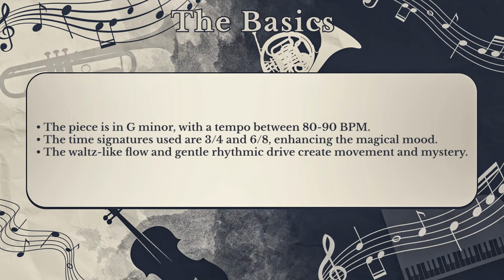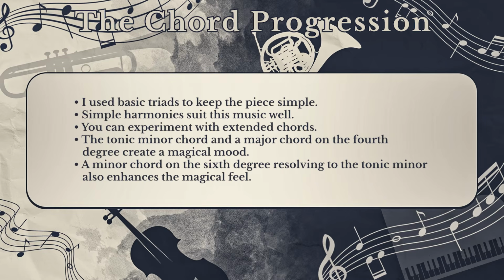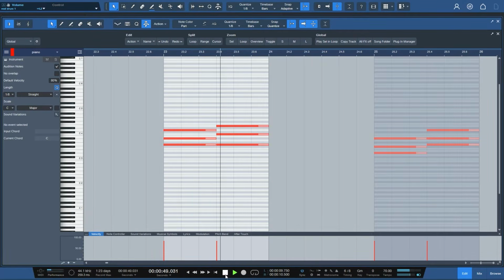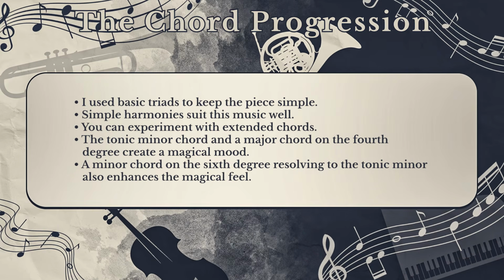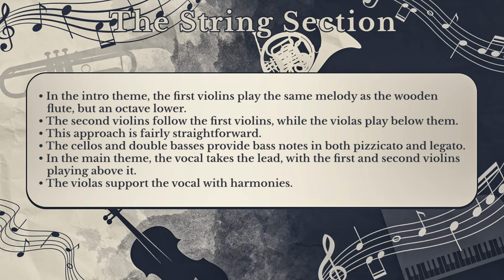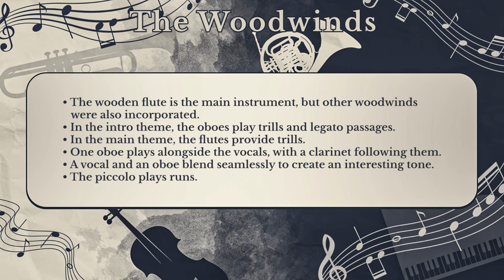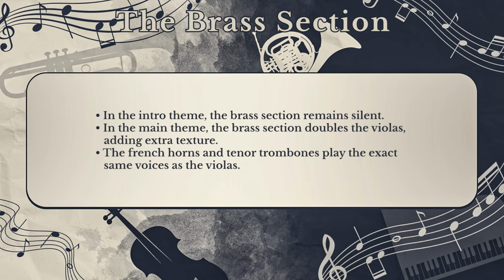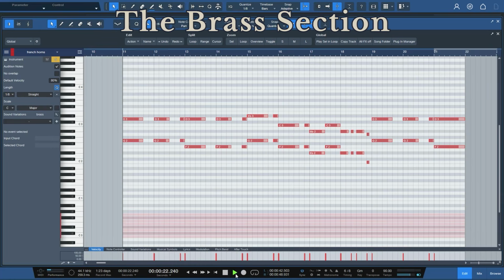Composing Tutorial: How to Create a Fantasy Main Theme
Fantasy music has a unique charm, blending magical and mystical elements to create an enchanting atmosphere. In this video, I’ll walk you through the process of composing a fantasy-style main theme, covering chord progressions, orchestration techniques, and instrument choices.
📌 What You'll Learn:
✔️ Chord Pairs for a Magical Sound
✔️ How 3/4 and 6/8 time signatures enhance the fantasy feel
✔️ Instrumentation tips: medieval instruments, woodwinds, strings, and brass
✔️ How to smoothly transition between different musical themes
✔️ Essential percussion elements for added depth
I’ll break down my original fantasy composition, explaining how each element contributes to the epic, medieval-inspired atmosphere. Whether you’re composing for video games or movies, these techniques will help you create immersive, orchestral fantasy music.

00:00 - The Music Piece
00:50 - Intro
01:13 - The Basics
01:48 - The Chord Progression
02:22 - The Orchestration
03:42 - The String Section
06:41 - How to Seamlessly Change the Musical Theme
07:03 - The Woodwinds
08:24 - The Brass Section
09:06 - The Percussion Section